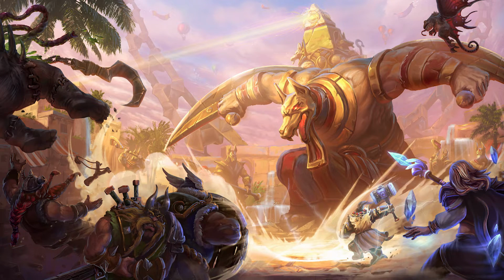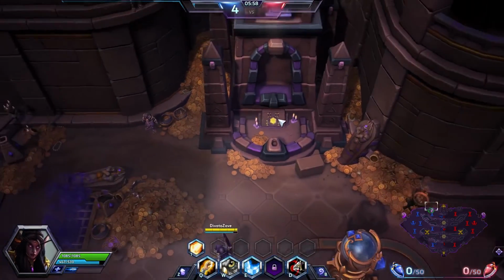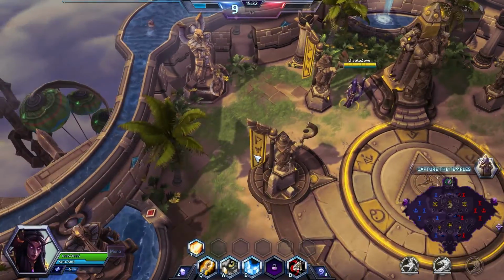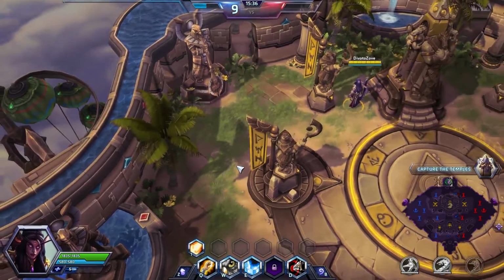HOTS Easter Eggs - Tomb of the Spider Queen + Sky Temple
Have you ever wondered what secrets there are in Hereos of the storm? Join me to find out.

Stay Righteous!